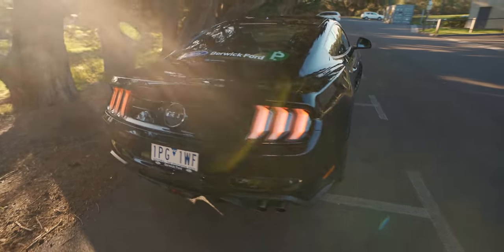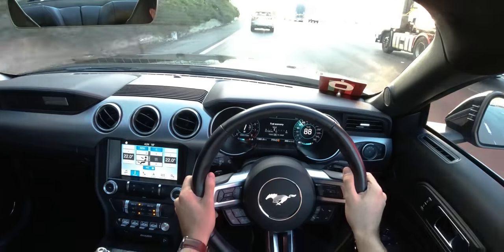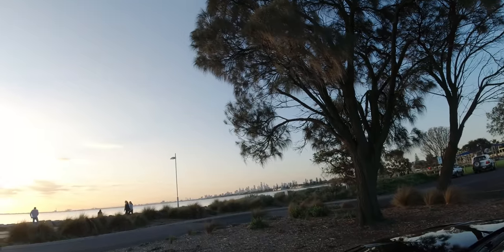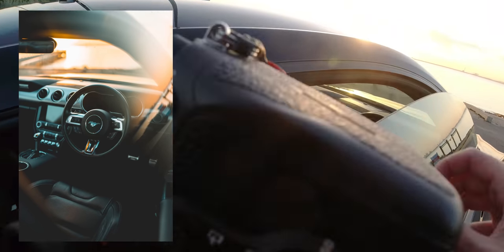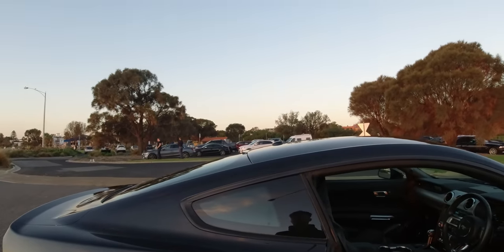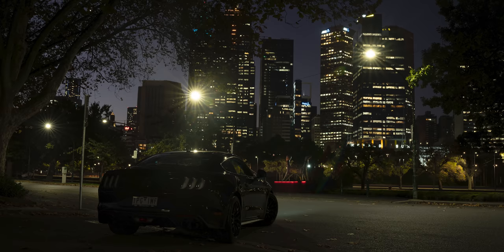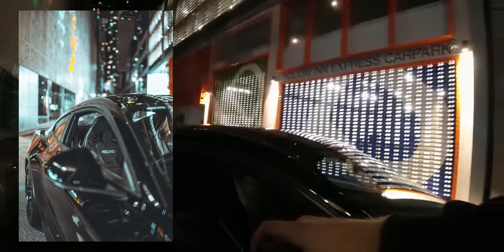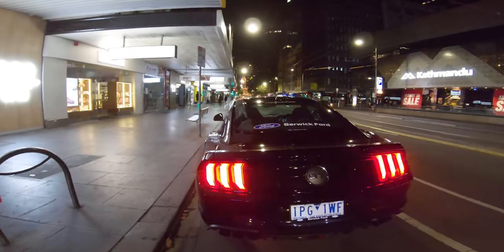Pure 5.0L V8 Ford Mustang Noises & POV Photoshoot!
Had a lot of fun driving and shooting this Mustang... Never driven one before and honestly, kind of makes me want one now haha.

Camera Gear:
Sony a7RIV
Sony 16-35 f/2.8GM

Lighting:
Godox SL-60W
Godox 120cm Octagon Diffuser
V1 Lumecube